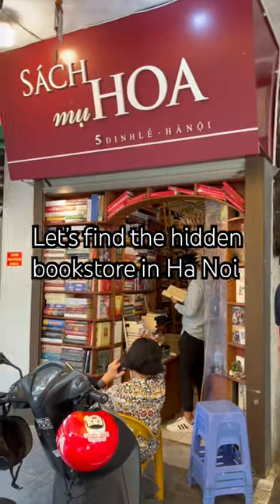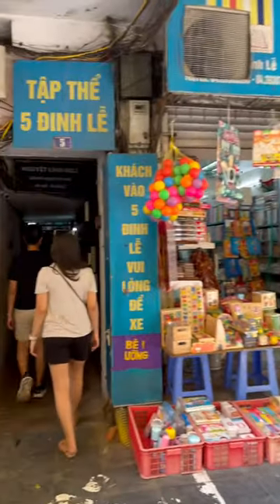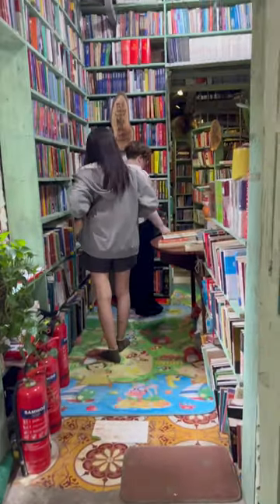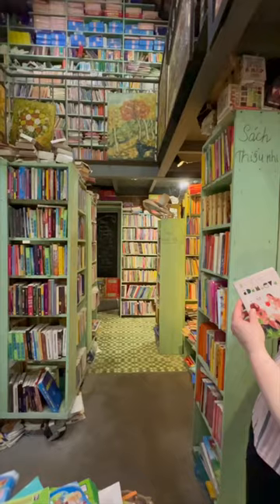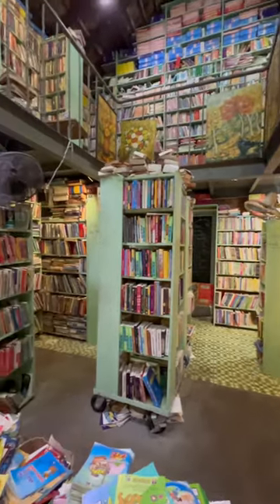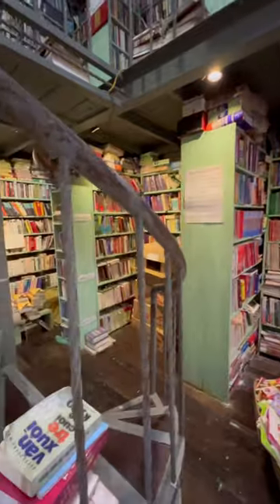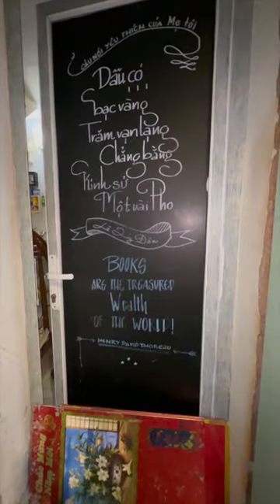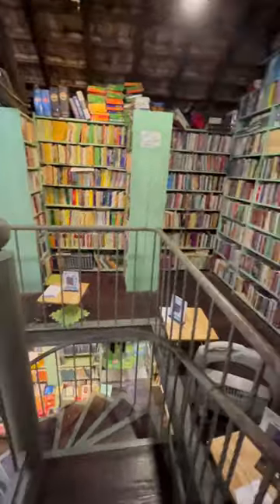HIDDEN BOOKSTORE IN HA NOI | booktube | used books | biz hall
This was such a fun find while we were in Ha Noi, Vietnam. Make sure to check out the full vlog to see what we did in Ha Noi. We had the BEST TIME! If you get the chance to visit Vietnam you should.